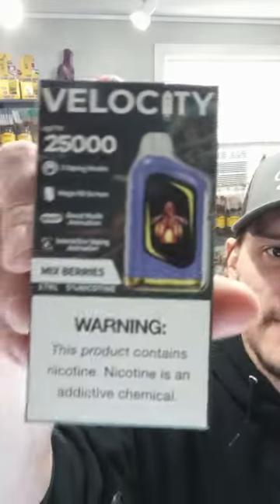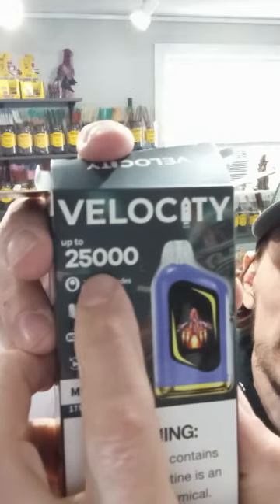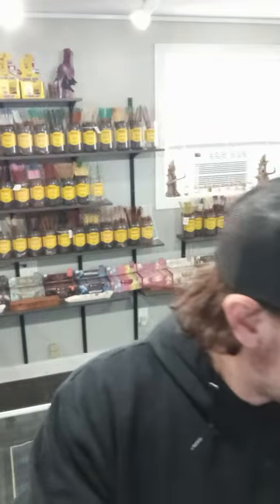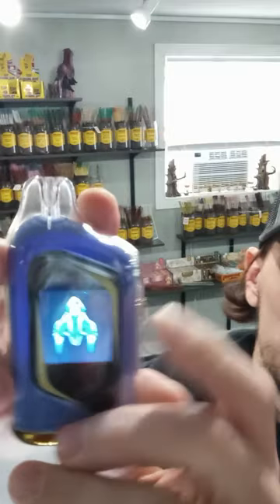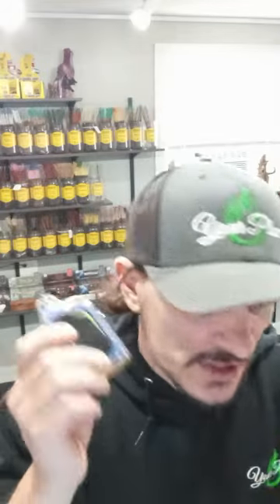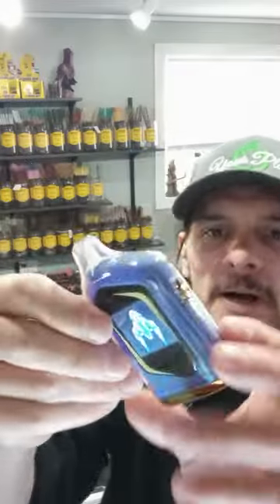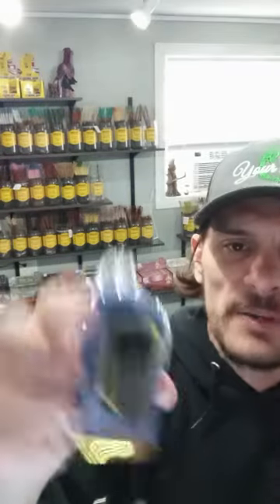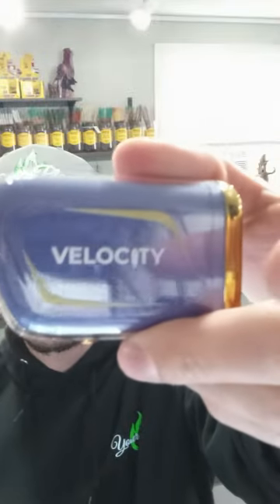Velocity 🚀25000 💨Vape🌬️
Hey there, vape lovers! It's Joe, your friendly neighborhood smoke shop owner, back again at Your Place Smoke Shop. Today, I’ve got something that’ll blow your mind and your clouds – the Velocity 25000 Disposable Vape. Buckle up because this one's a game-changer!

Alright, folks, let’s dive right in. The Velocity 25000 isn't just any disposable vape. This bad boy packs a whopping 25000 puffs. Yes, you heard that right – 25000 puffs! With 17ml of pre-filled e-liquid, you’ll be vaping through your favorite shows, road trips, and everything in between without missing a beat.

Now, let’s talk tech. The Velocity 25000 features dual energized mesh coils, giving you lightning-fast ignition speed. Whether you’re in ECO mode, cruising in Normal, or hitting the Boost mode for those monster clouds, this vape adapts to your every need. And speaking of Boost mode, the Mega HD display screen not only shows you your battery and e-juice levels but also has a special animation when you hit Boost. It's like having a mini light show right in your hand!

And if you're wondering about the juice, we're talking 5% (50mg) nicotine strength. It's smooth, satisfying, and perfect for MTL (mouth-to-lung) vaping. Plus, with a rechargeable built-in battery and USB Type-C charging, you’ll never have to worry about running out of power (just remember to grab your charger).

What I love most? The simplicity. It’s draw-activated – just pick it up and vape. No buttons, no fuss, just pure vaping bliss.

So there you have it, folks. The Velocity 25000 Disposable Vape – versatile, powerful, and ready to keep you puffing all day, every day.
 Until next time, keep vaping and stay awesome!